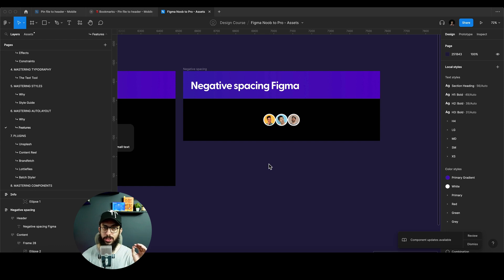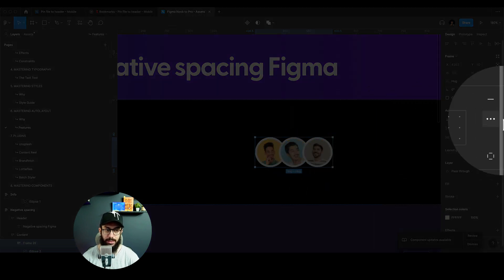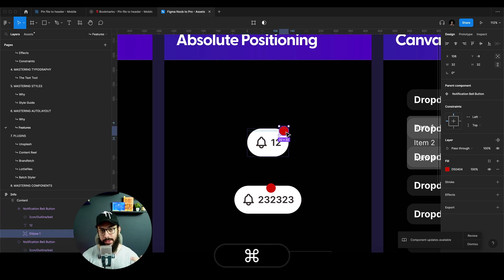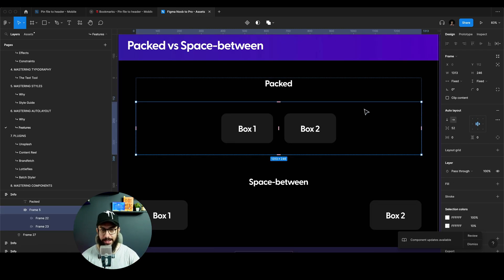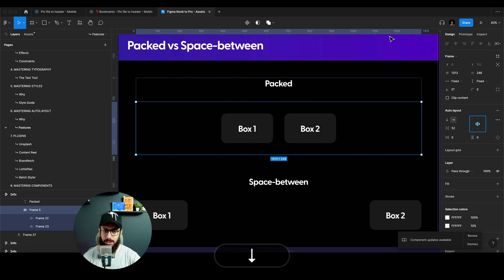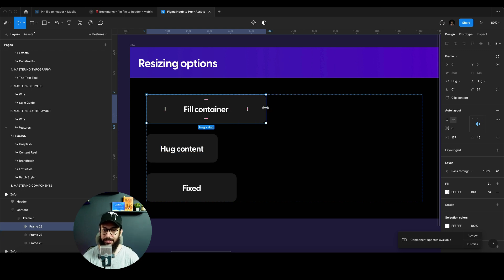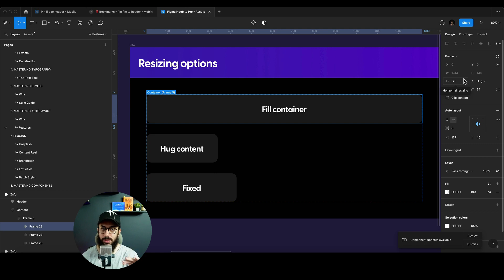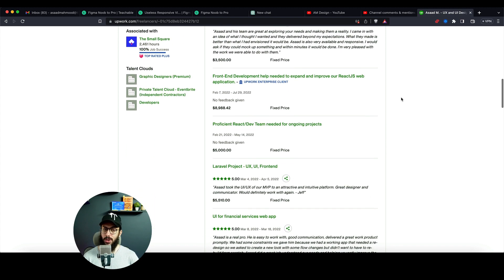Advanced tips you did not know about Autolayout!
Here are some autolayout tips and tricks that I’m sure most of you are not aware of, which are going to save you valuable time, and boost your productivity!